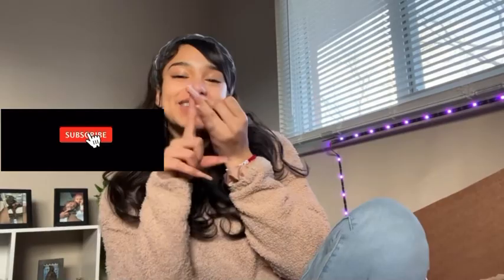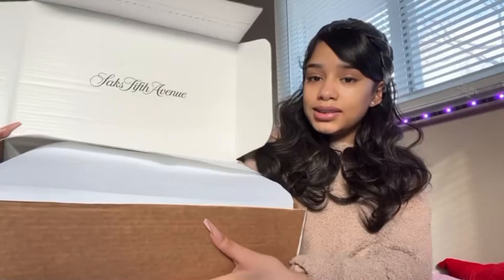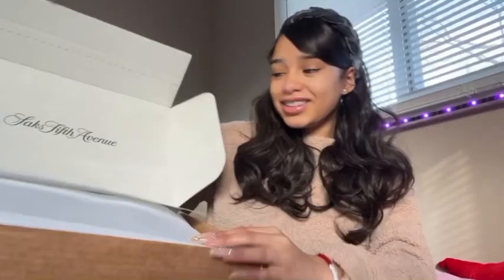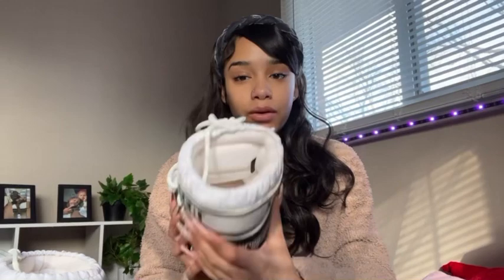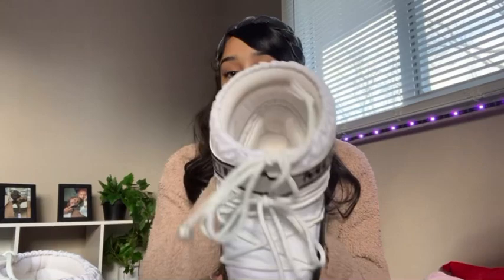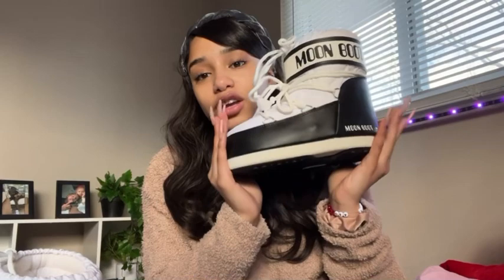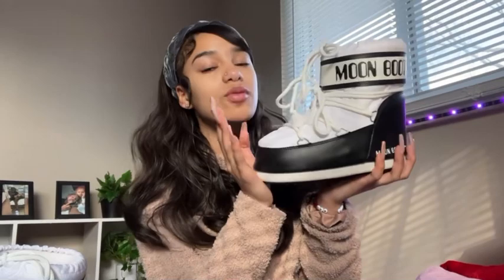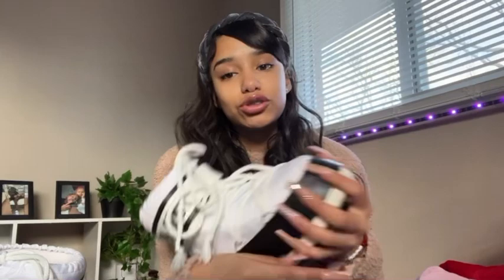Moon Boot review | Everything you need to know about Moon Boots